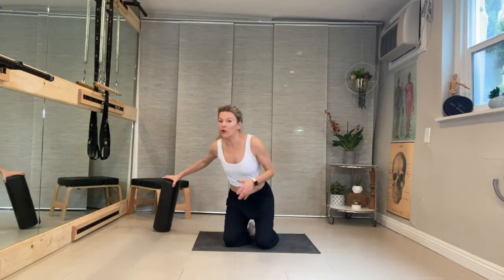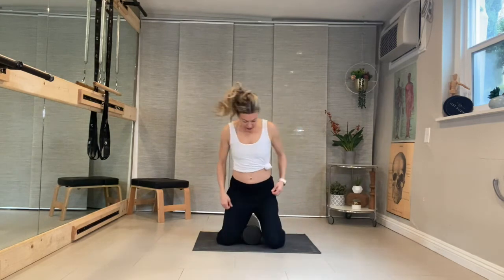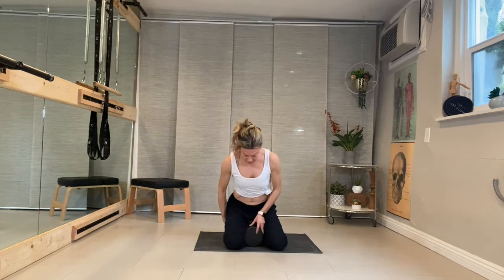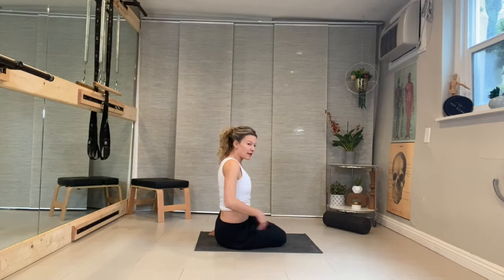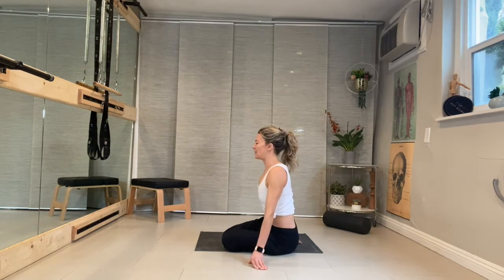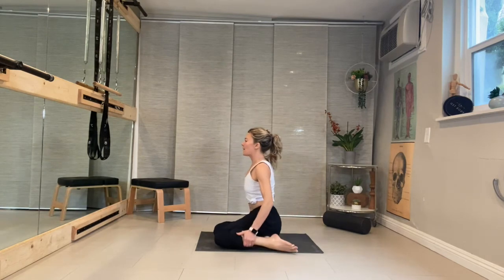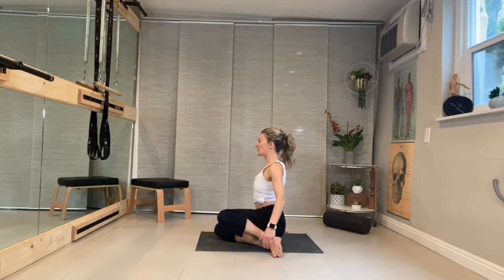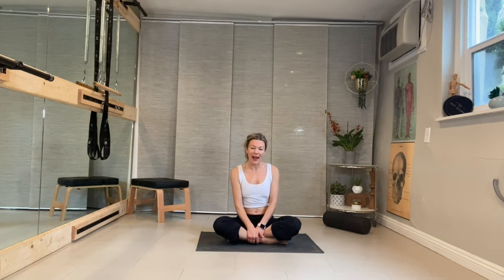Foam Roller Exercise: Addressing Back Pain and Tightness in Hips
Let's learn about the relationship between low back pain and the tightness in your hips with GST guru Anna Rahe! Today we're going to be using our foam rollers to address pain and tightness in our hips and back.